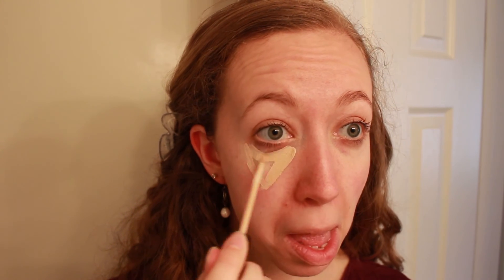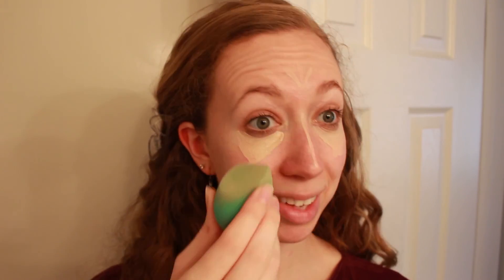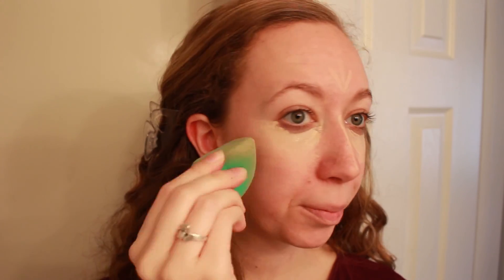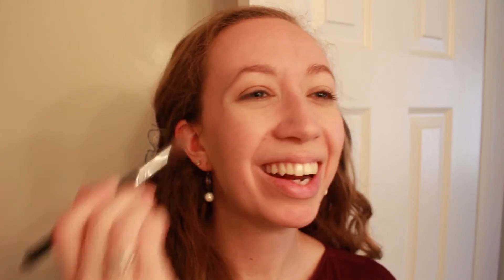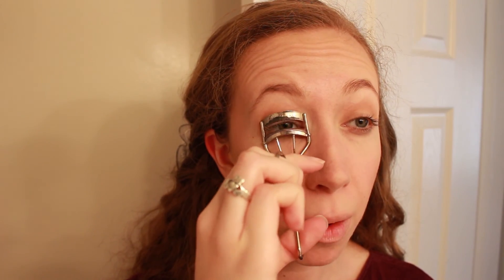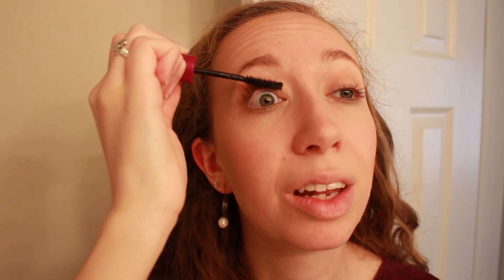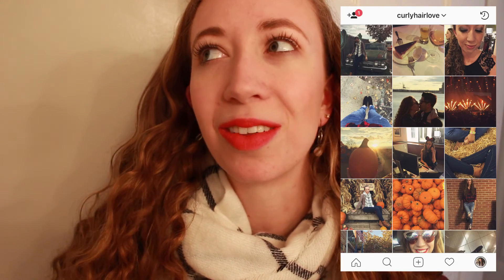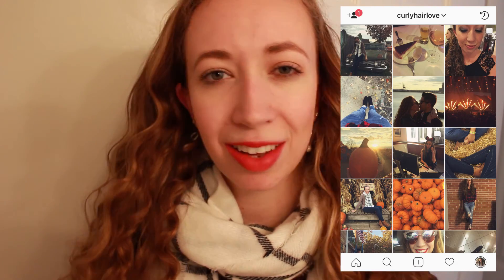Easy, No Fuss Makeup Routine for Work!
Oh hey there! Today I'm sharing my simple everyday makeup routine for work. This look takes me maybe ten minutes and helps me feel so much more put together in the morning! If you want to check out any of the products I mentioned, they'll be linked below. Let me know if you like this look and you want me to do more makeup videos! Love you guys, see you in my next video. ♥

Products Used:

Smashbox Photo Finish Primer
Maybelline Fit Me Concealer in 15 Fair
Ecotools Makeup Sponge
Revlon Colorstay Powder in 810 Fair
NYC Bronzer in Sunny
Tarte Blush in Paaarty
Too Faced Shadow Insurance Primer
Tweezerman Lash Curler
Maybelline Falsies Waterproof Mascara in Brownish Black
Maybelline Brow Define & Fill Duo in Blonde
Maybelline Brow Mascara in Blonde
NYX Soft Matte Lip Creme in Amsterdam

Hi loves! My name is Kasi and I live in northern Virginia near Washington, D.C. I'm your average 20-something trying to figure out this whole adulting thing as I go, and sharing things I learn along the way with you! I also love playing with my hair and makeup, messing around with my camera, and overall being creative and telling stories with video. =)

FTC - This video is not sponsored and all opinions are my own.